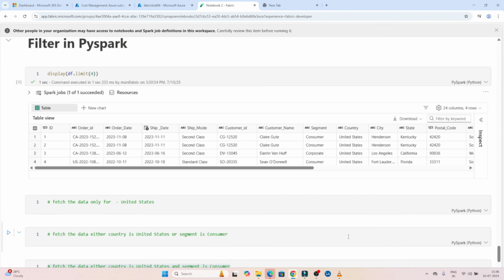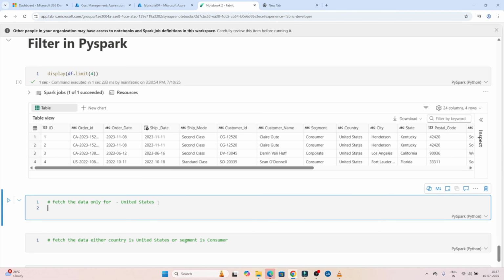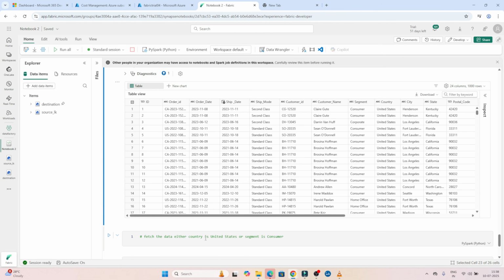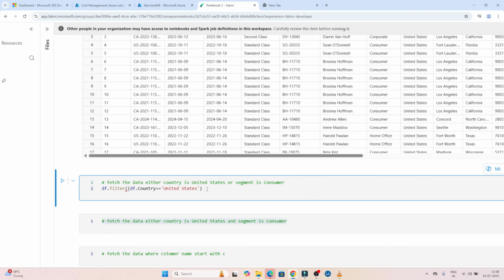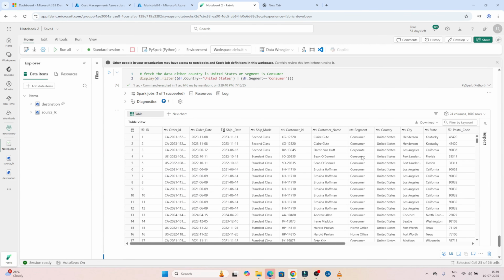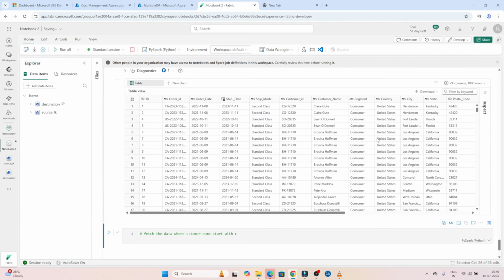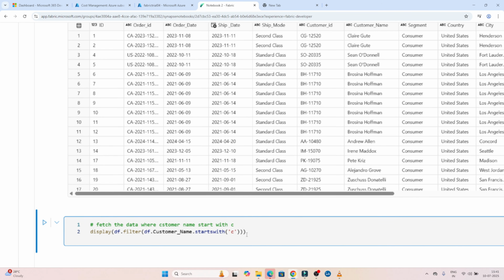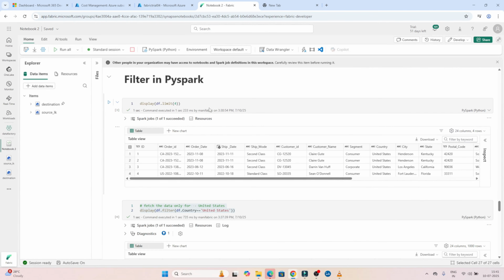46. Filter in pyspark in fabric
📽️ Chapters
⏱️ 0:00 - Introduction